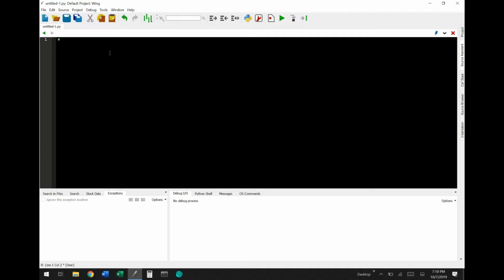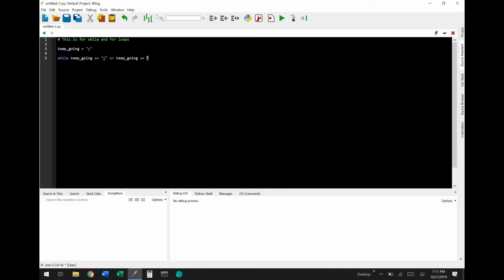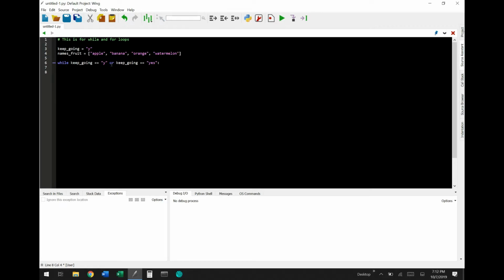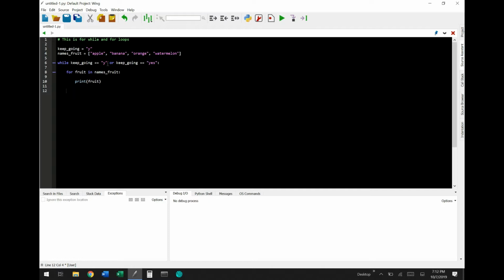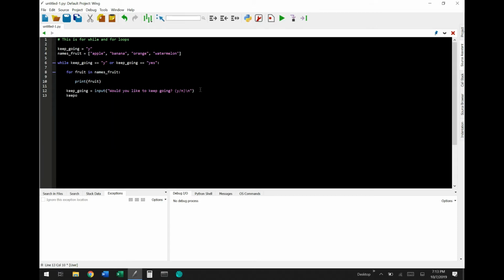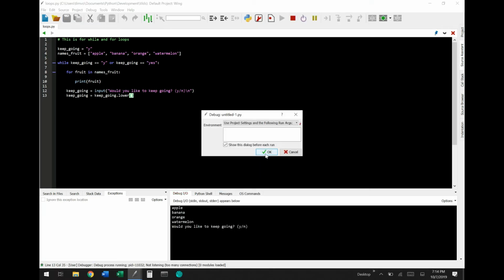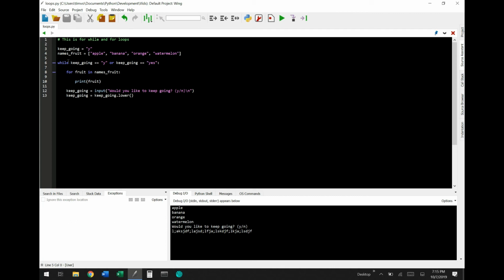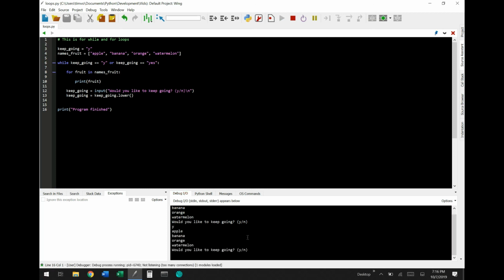Creating Loops in Python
Learn about creating while and for loops in Python.